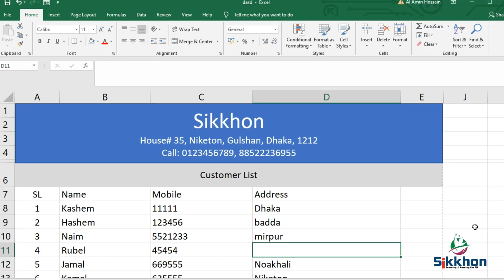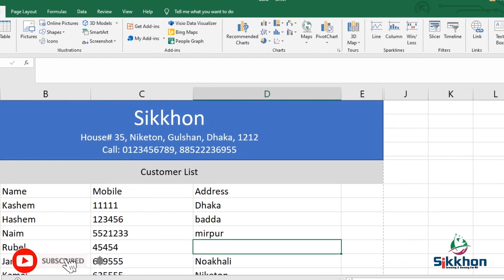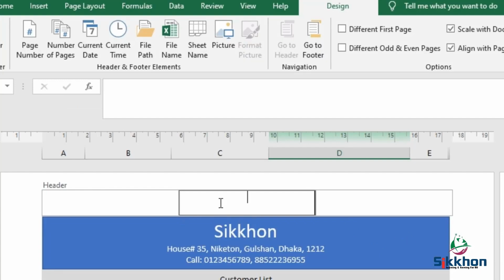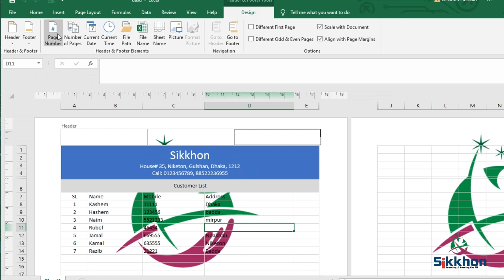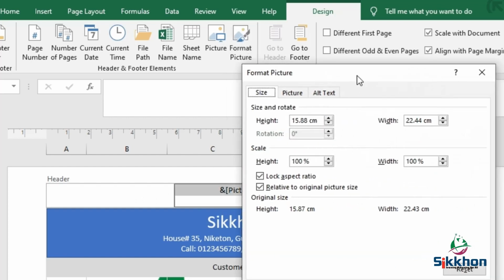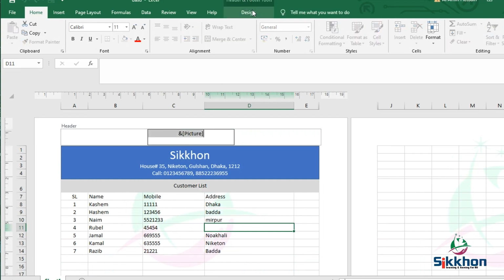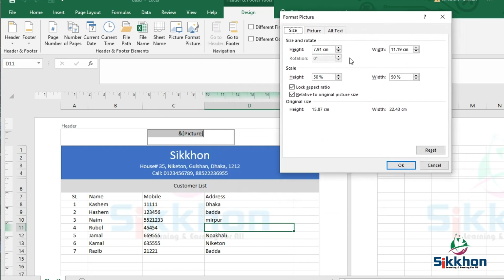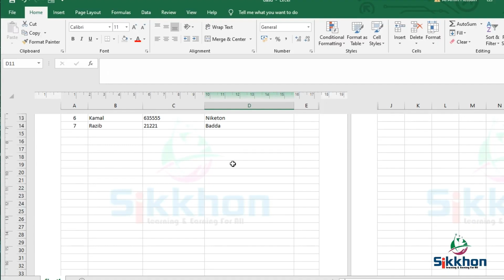How to add a watermark in Excel | English | Free | Sikkhon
Easy Steps Excel watermark in Microsoft Excel.